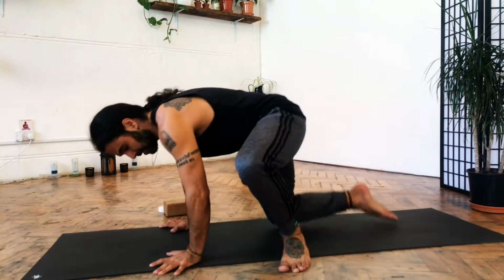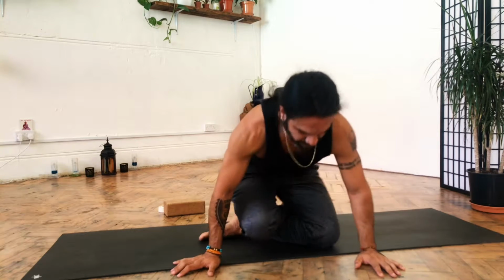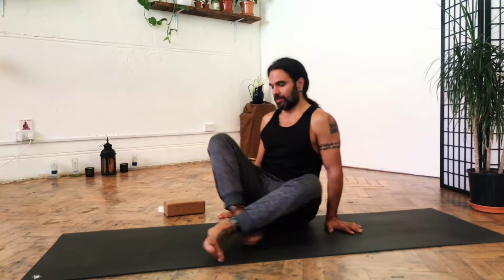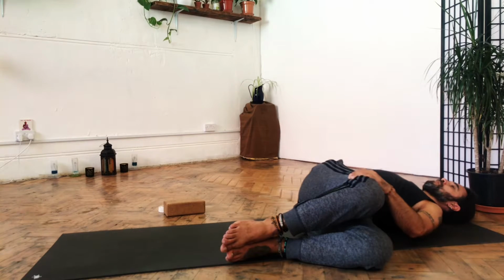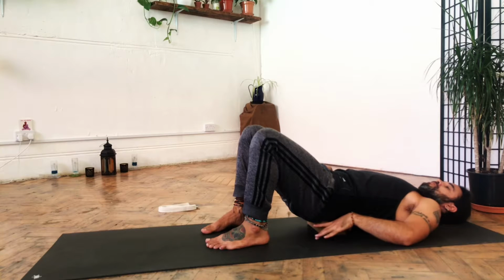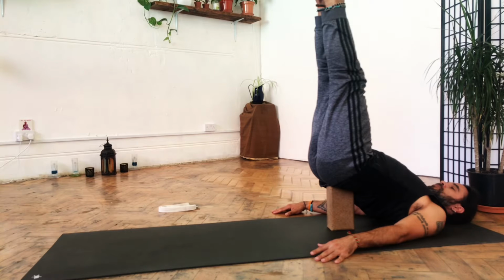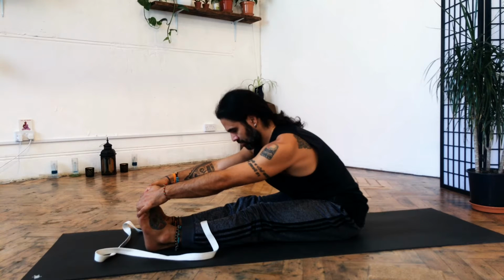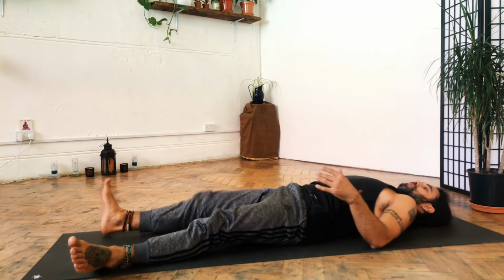🧘‍♀️Bedtime Yoga | 15 min Yoga Practice | Yoga with Carlos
This is a great sequence to practice before bed. Here we're stretching and releasing tension in the neck, chest and abdomen, the back and the spine, the front and back of the legs and the hips. It's a great full body stretch that can also be done any time of the day.  Enjoy!
You deserve it.
Namaste,
Carlos